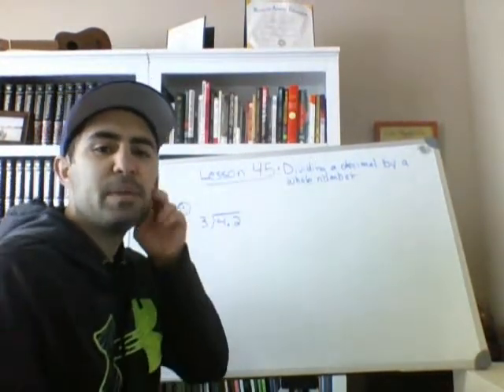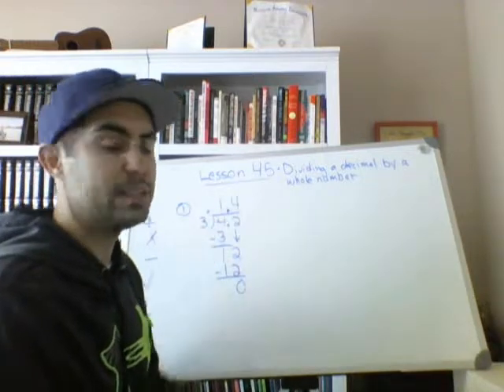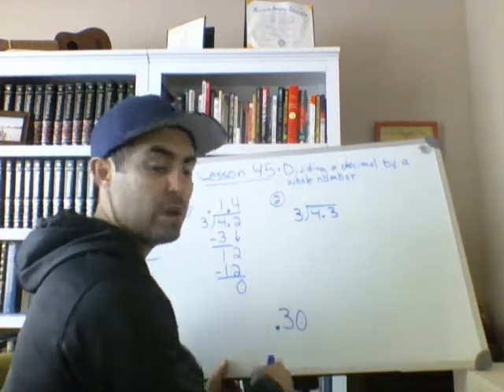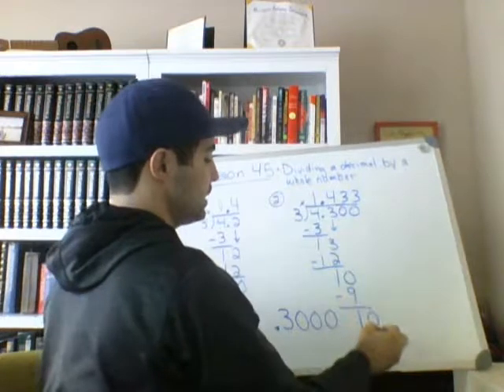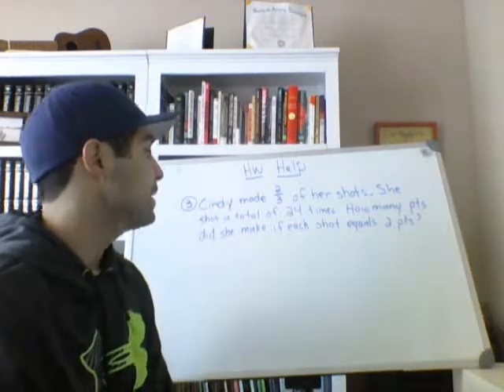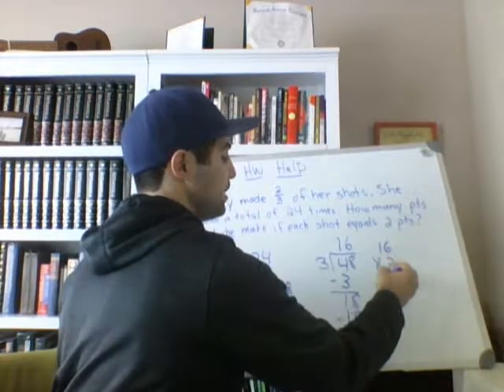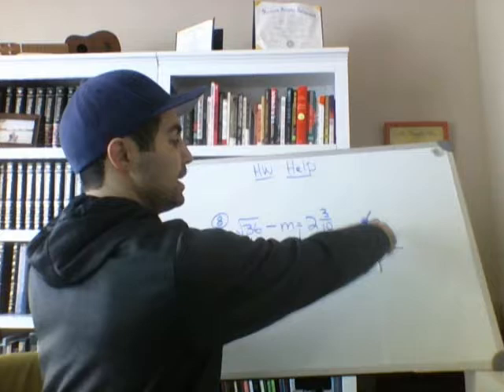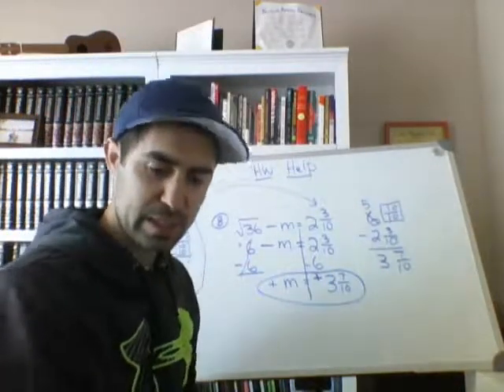Lesson 45 Dividing a Decimal Number with a Whole Number